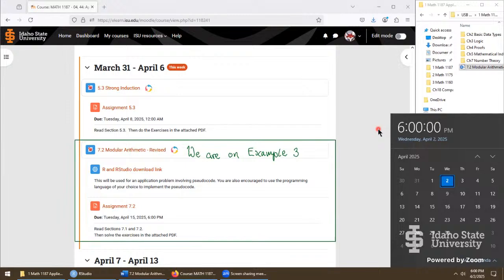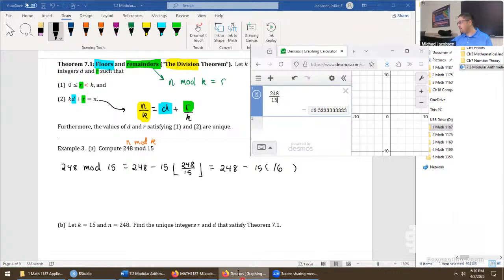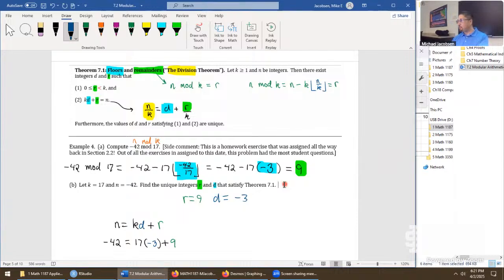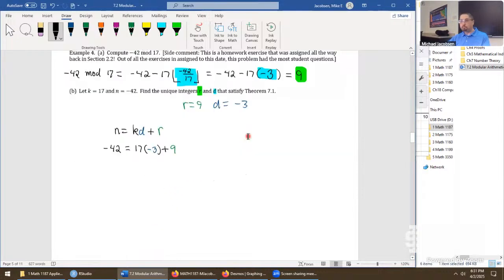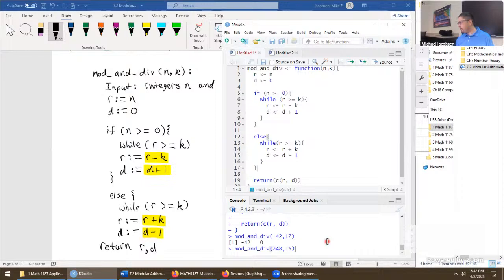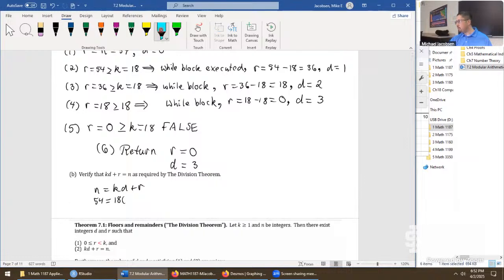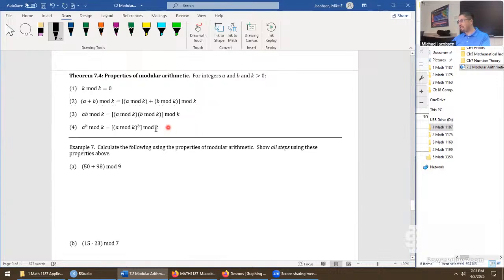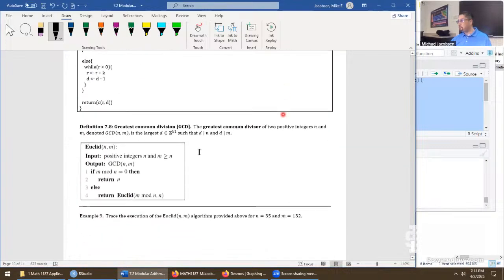Math 1187 - 2 April 2025 - Section 7.2